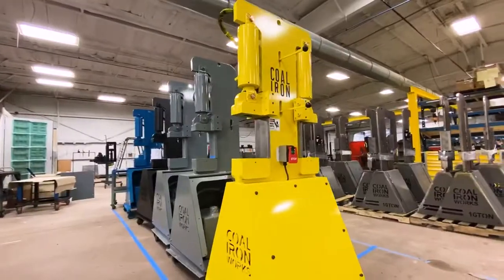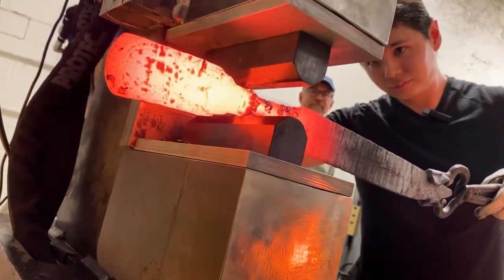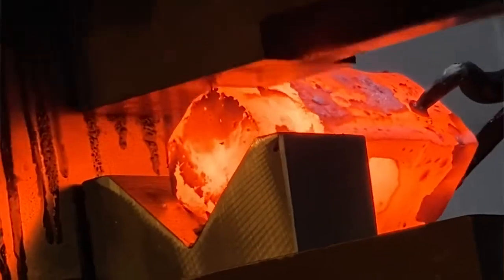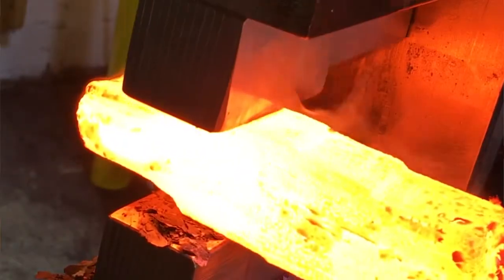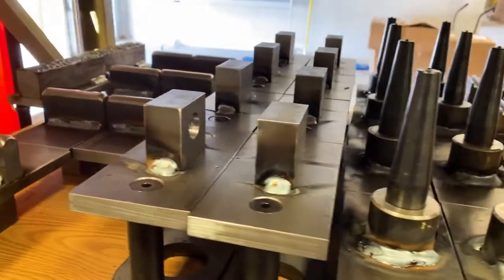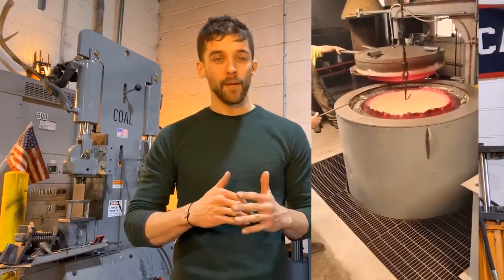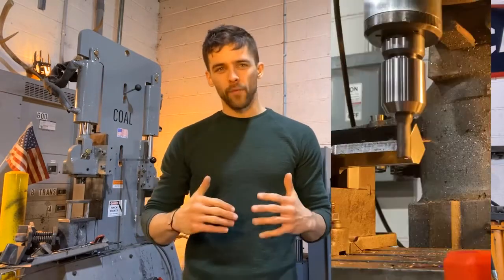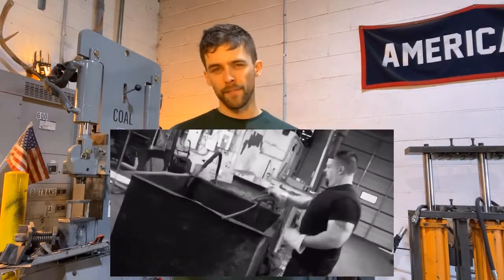H13 Steel - Coal Iron Works Forging Presses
Educational video on why we use H13 for our tooling at Coal Iron Works

Coaliron.com